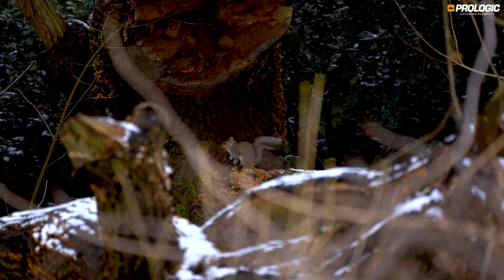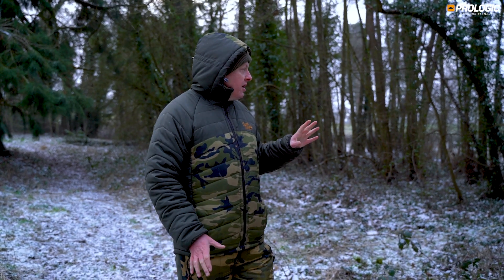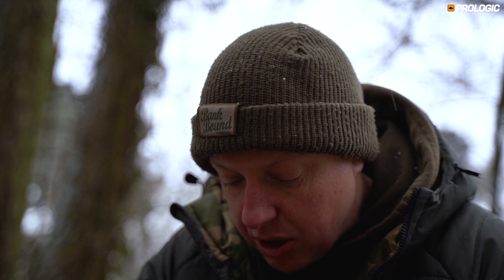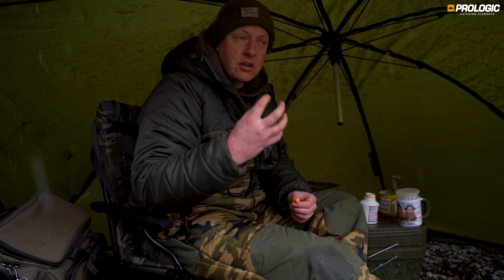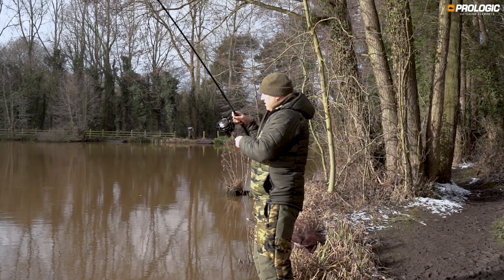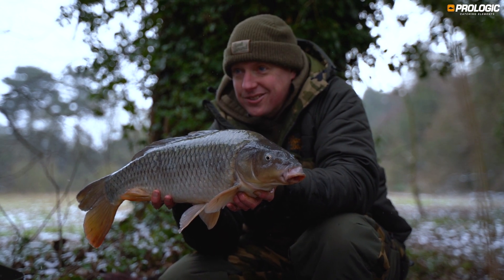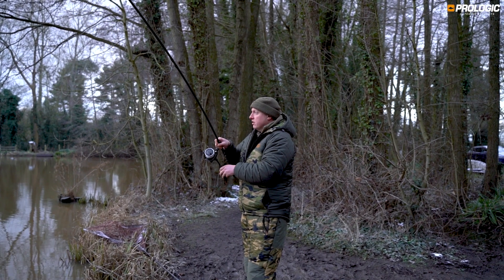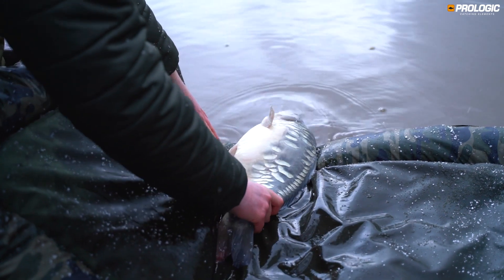Lockdown Snow Carp Fishing - Ed Betteridge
With travel restrictions in place Ed Betteridge fishes a lake local to his Derbyshire home to try to bank a snow carp in the most bitter of conditions.

Ed talks about the rigs, baits and tactics he uses on a day only session to optimise his time to try to get a bite.

Kit Used